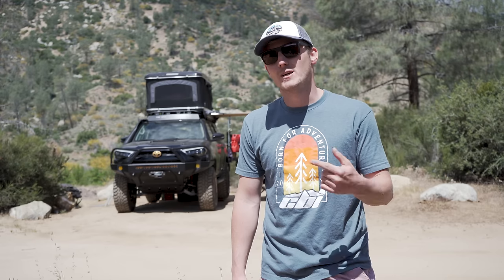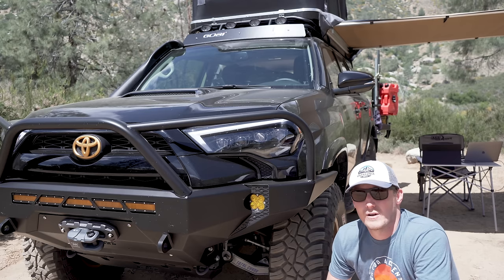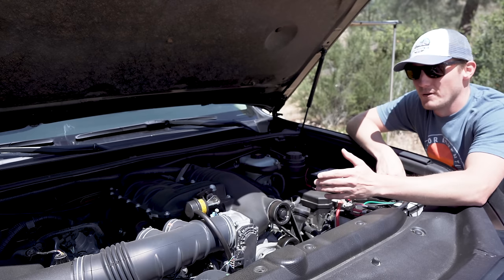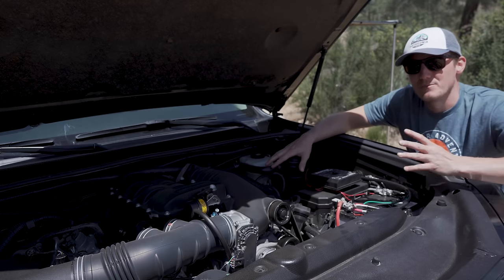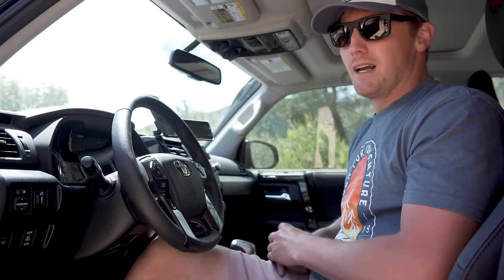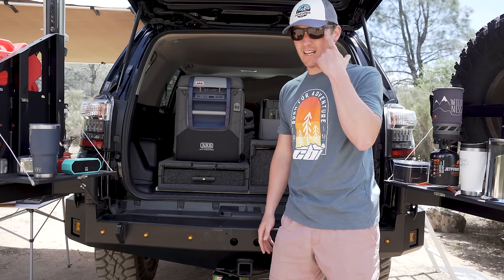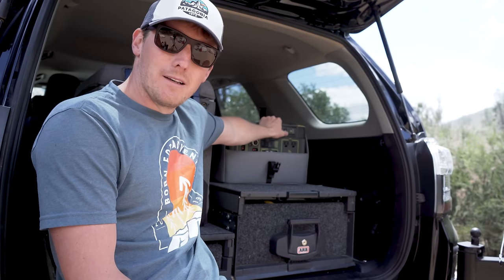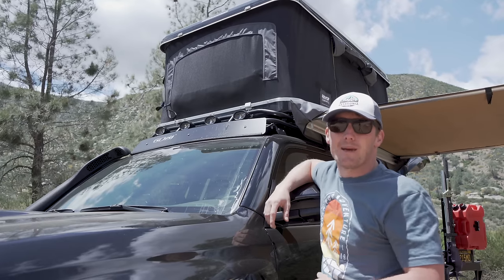The Ultimate Off-Grid 4Runner - Full Walk Around (Filmed in 4K)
(mostly up-to-date)

How many times can I say super and ridiculous in 20 minutes? Find out as I break down in detail each part of this 2019 Toyota 4Runner overland/remote work vehicle. Apologies for the spotty audio in places - the wind was ripping in the Sequoias when this was filmed! If anything was confusing or hard to understand please let me know - I did my best to clean up the audio.